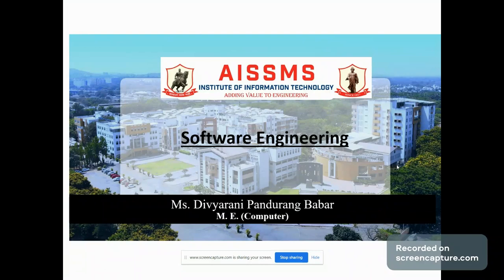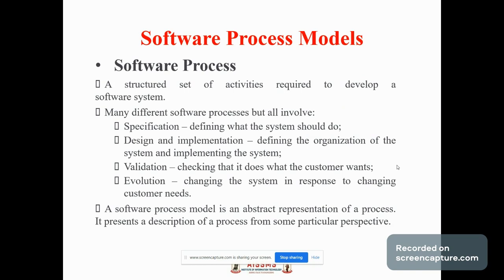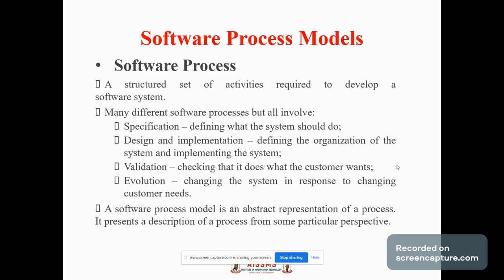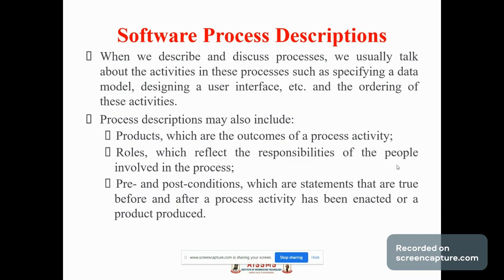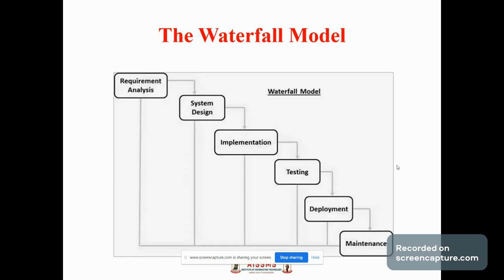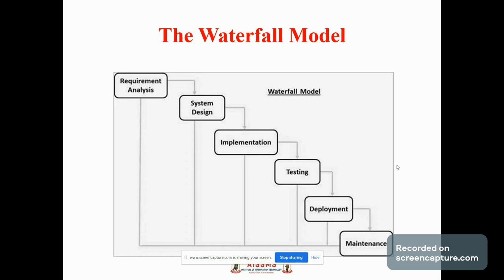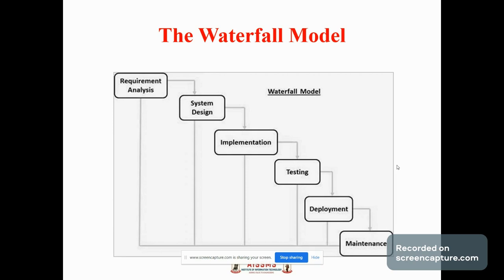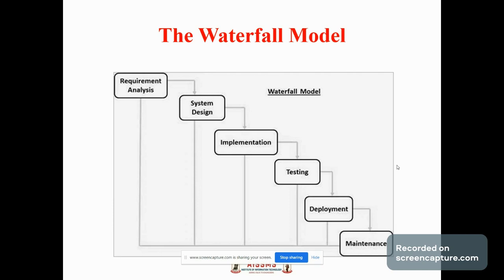Software Process Model Part 1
Video by: Ms.D.P.Babar
Subject: Software Engineering
Description: Software Engineering Process Models